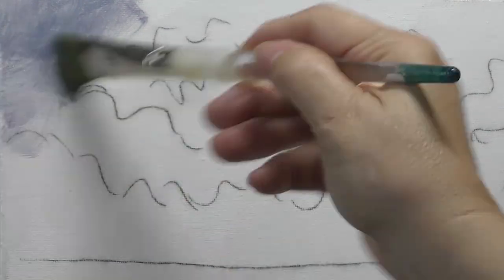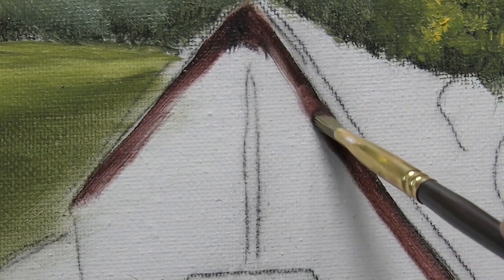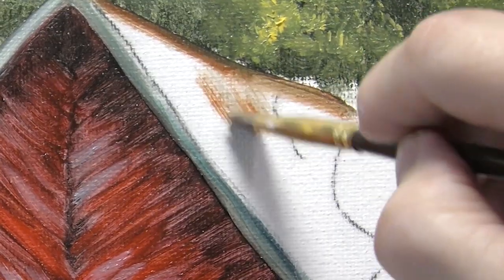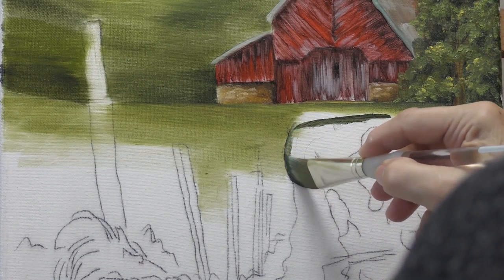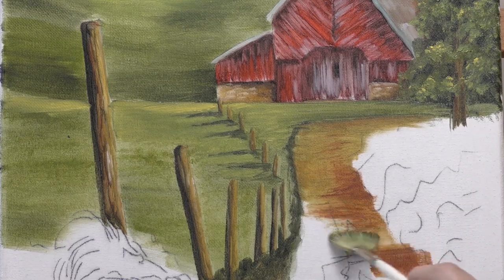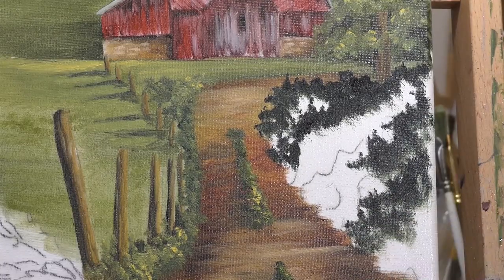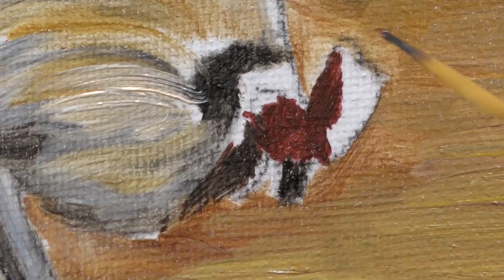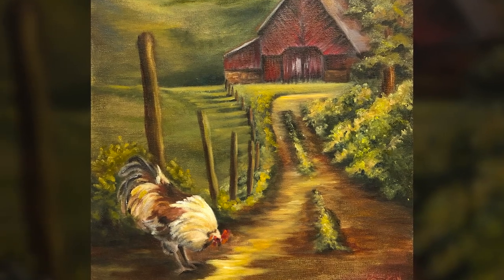Oil Painting Tutorial - Free Range TRAILER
Learn to Oil Paint with Gini Deaton. I teach oil painting using the wet-into-wet method. The full length version of this video takes you step by step on how to paint this beautiful Tennessee barn and free range rooster. Full length version is available on my website now